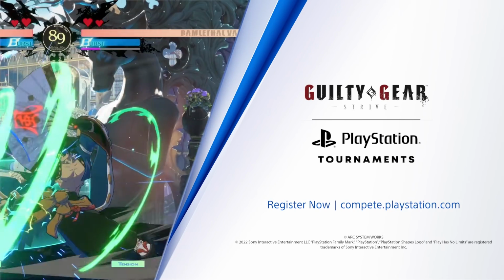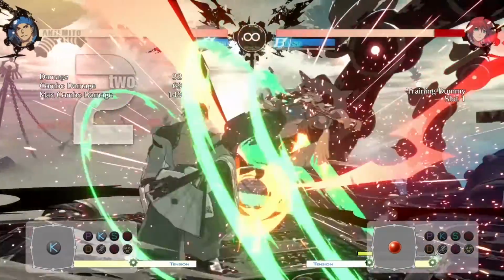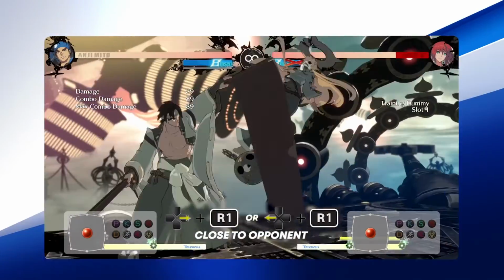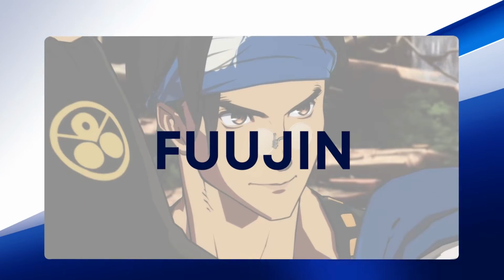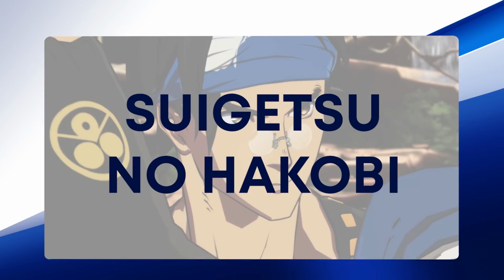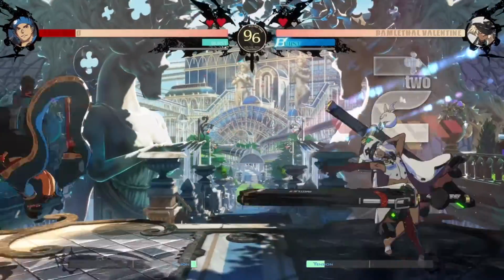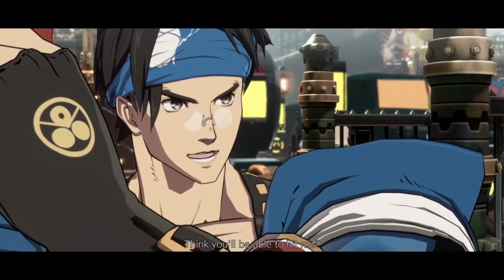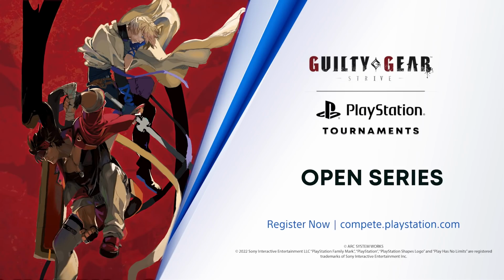How to Play with Anji Mito in Guilty Gear -Strive- Beginner's Guide - 2022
Anji Mito is one of the easiest characters to pick up and play, but that doesn't mean you can't leave opponents guessing what comes next. Become a better player through these tips featuring frame traps, conditioning, and patient play.